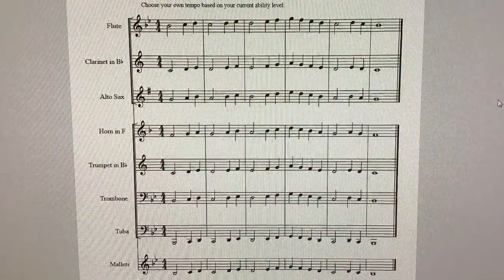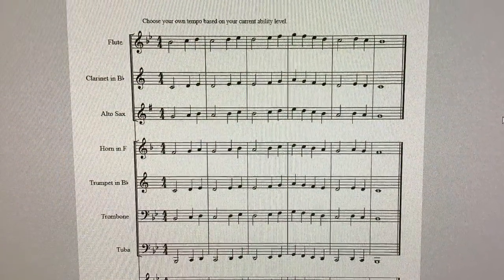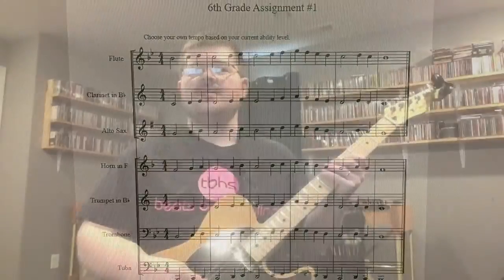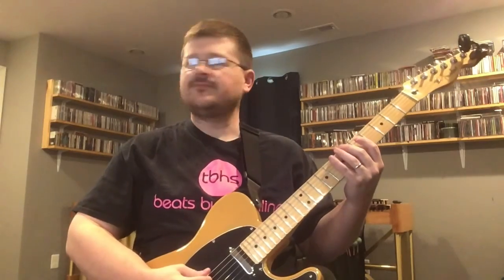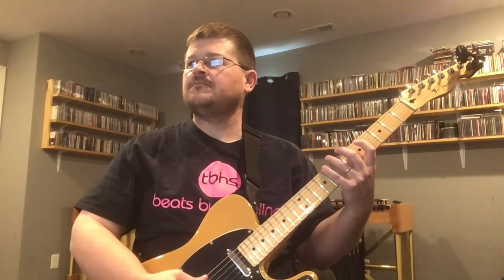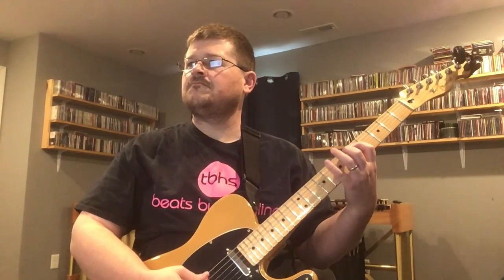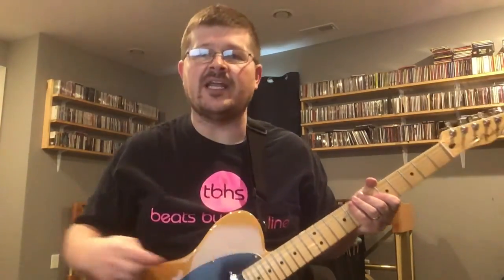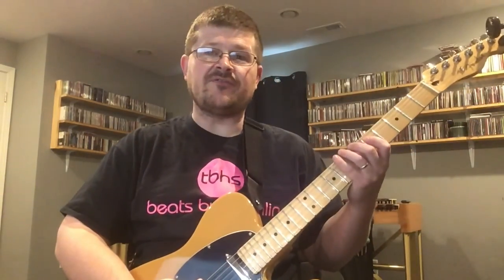May Assignments for all three grades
Here’s a demonstration of each grades first assignment for May.  We’re getting close to the end of the year guys, hang in there.  Mr. Meigel’s recorded these as well if you want check his out.